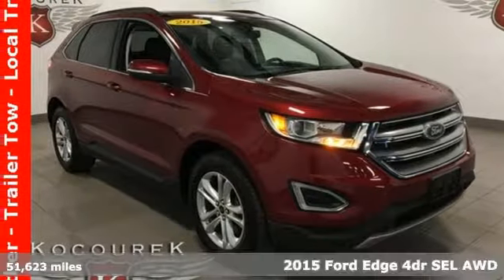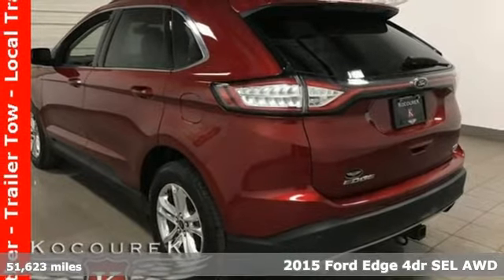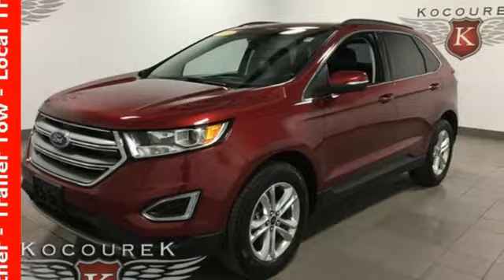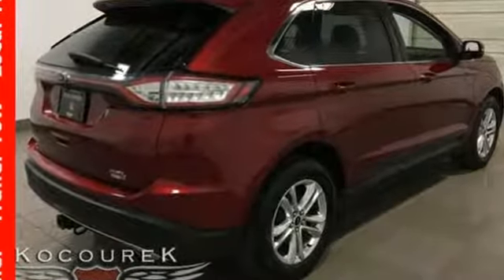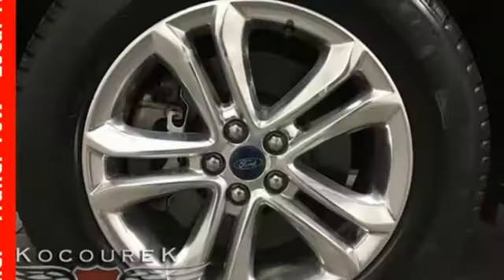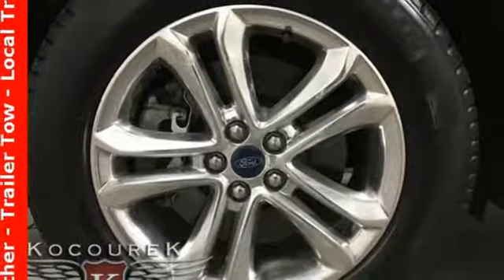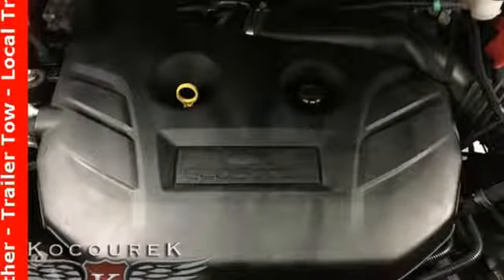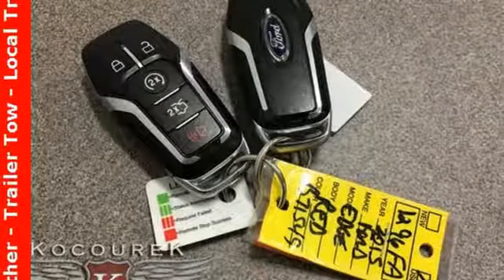Used 2015 Ford Edge Wausau, WI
Year: 2015
Make: Ford
Model: Edge
Trim: SEL
Engine: EcoBoost 2.0L I4 GTDi DOHC Turbocharged VCT
Transmission: 6-Speed Automatic
Color: Red
Interior: Ebony
Mileage: 51623
Stock #: 1296FA
VIN: 2FMTK4J95FBB71549

Address:
2727 North 20th Ave